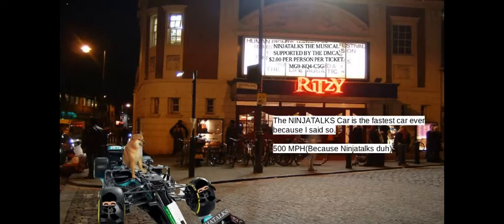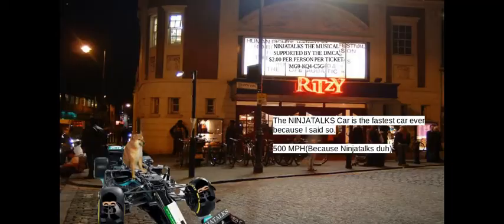A sad story of a memer